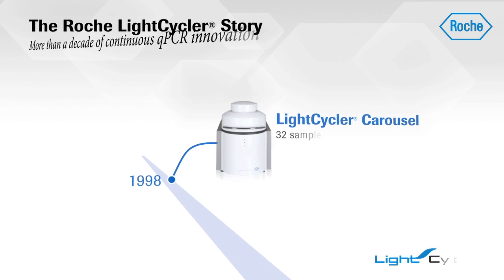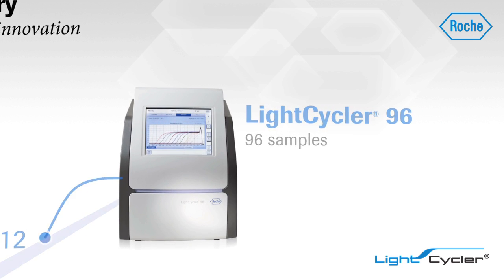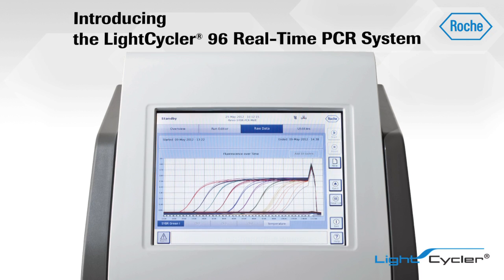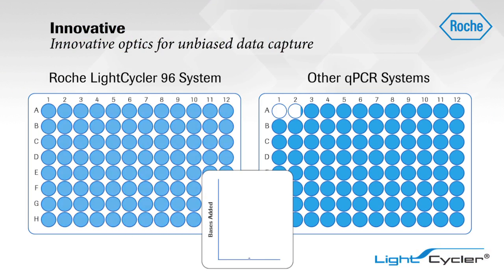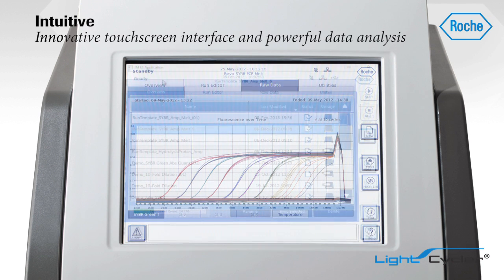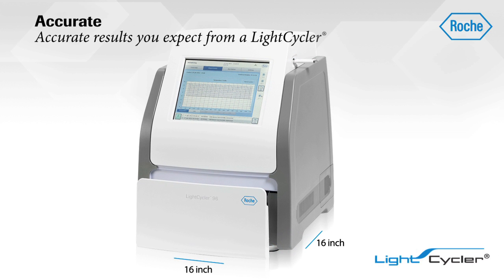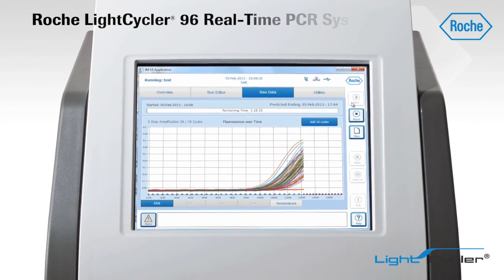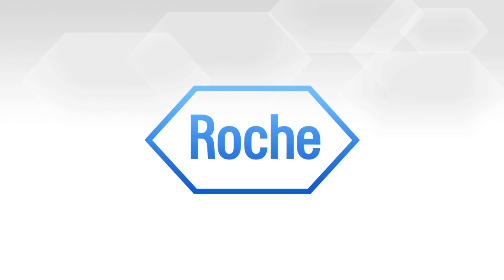LightCycler 96 Real-time PCR System from Roche Applied Science